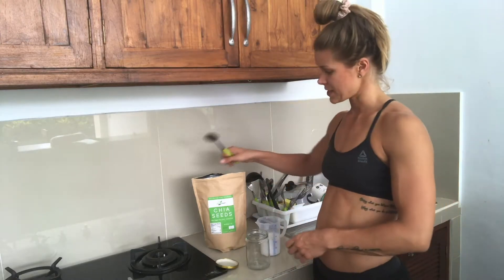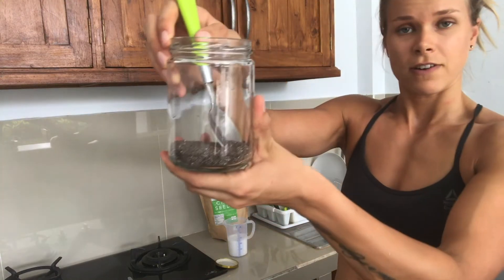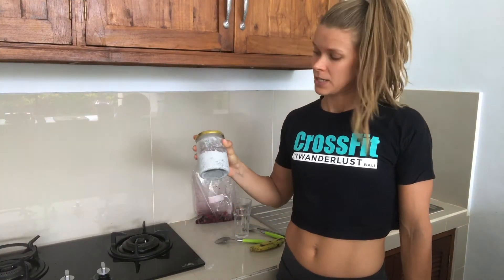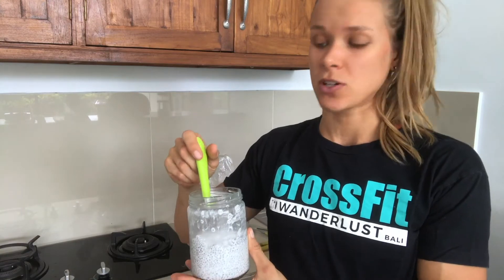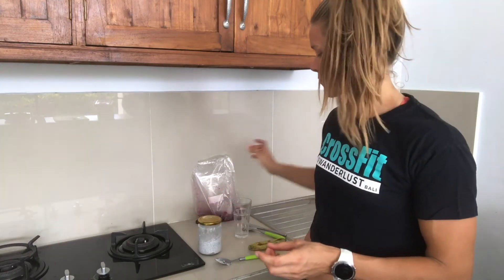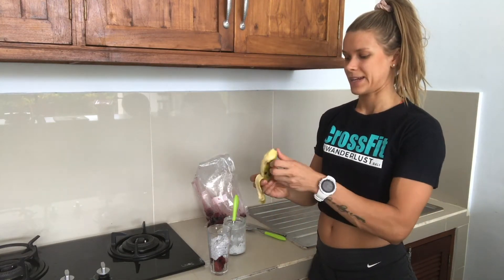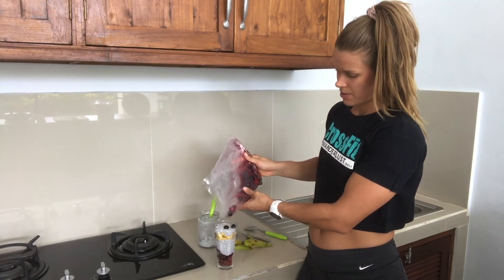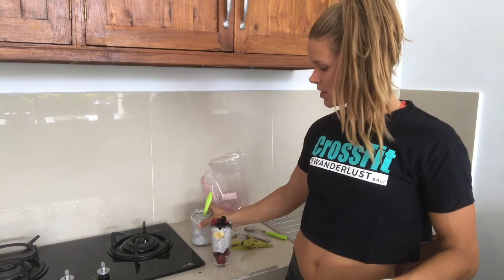CHIA PUDDING | Healthy Fitness Snack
This simple chia pudding is one of my go-to snacks! You can also have it for breakfast, or as a treat.

Here the ingredients, so then you are all set to join me in the kitchen!

Ingredients:
4 TBS Chia Seeds
2 dl Plant milk (I use 1dl coconut milk + 1 dl water)
Toppings: Find your favorites! Mine are berries and fresh fruits

Xx Tui